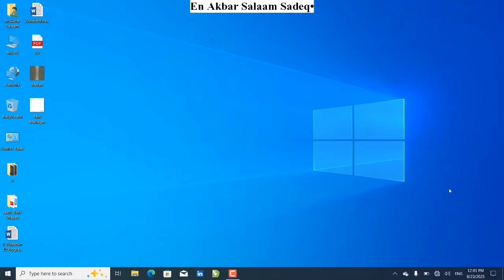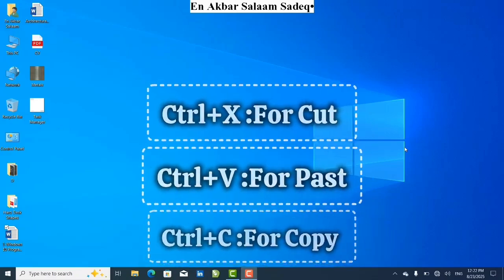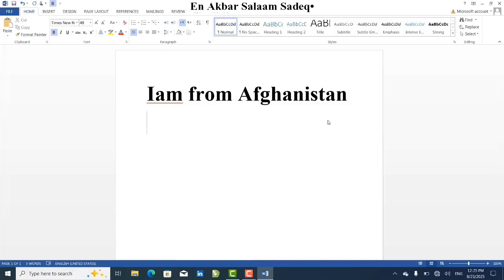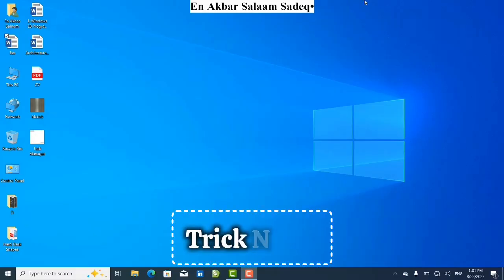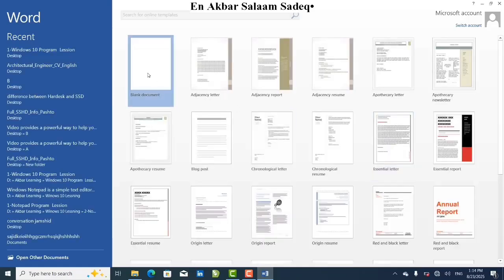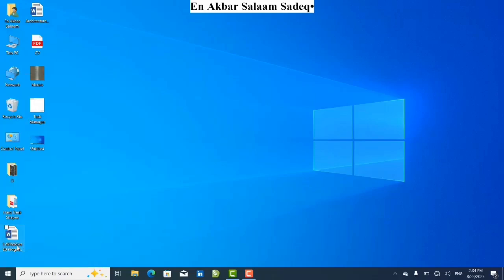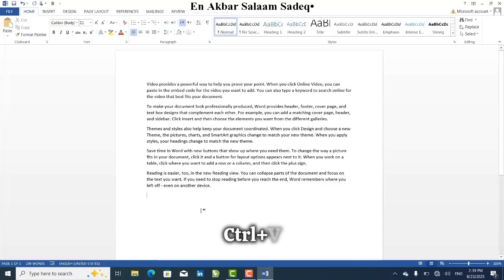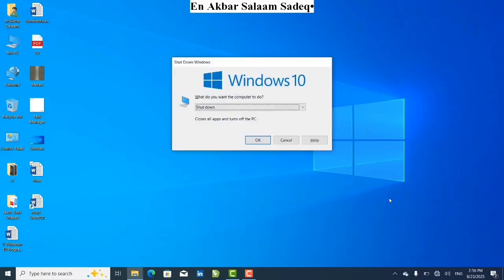Lesson#1: 10 Powerful Computer Tricks from 100 | Must-Know Tech Tips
Discover 10 powerful computer tricks selected from the top 100 techniques that can save you time, boost productivity, and make your digital life easier. Whether you are a beginner or an advanced user, these tricks will upgrade your skills instantly!

👉 Watch till the end for all 10 tips

YouTube: En Akbar Salaam Sadeq